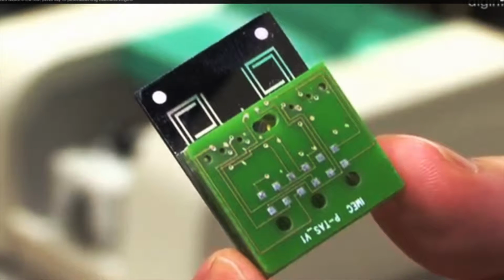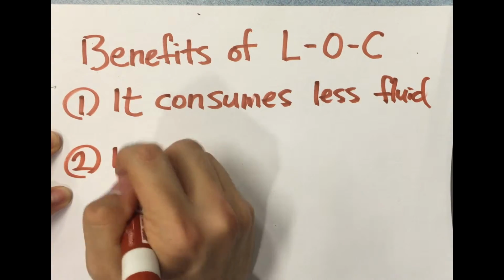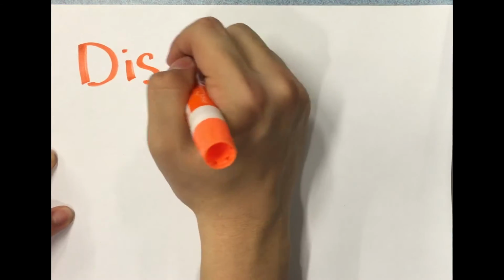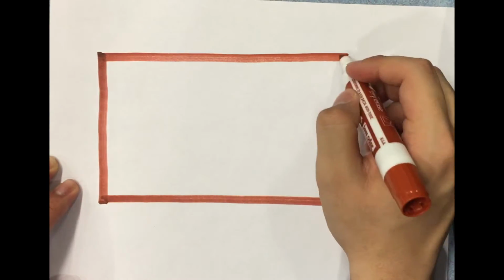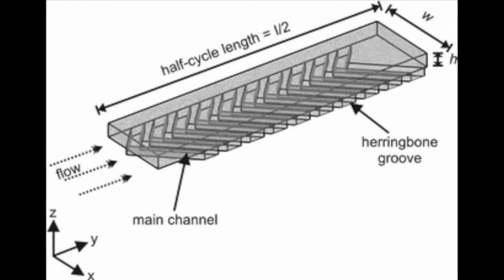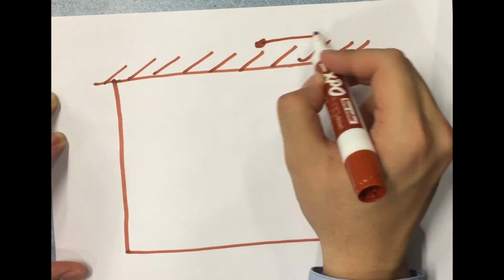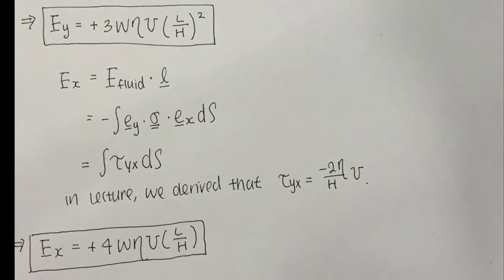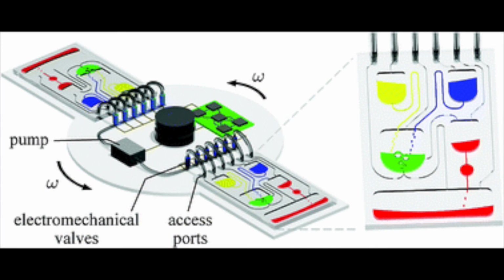Fluid Film Festival - Lab on a Chip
By Sunghoon Hong, Yerin Kim, Jinyoung Park